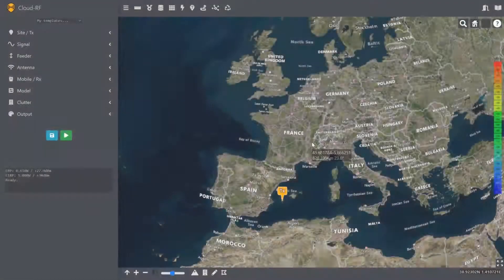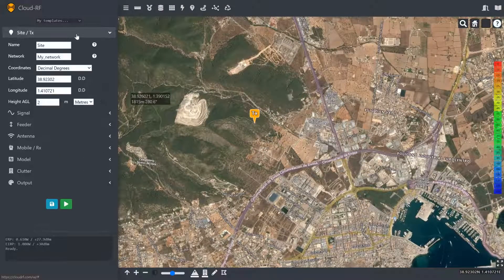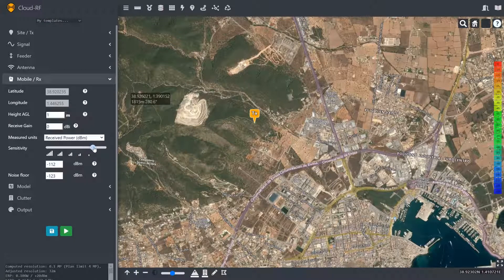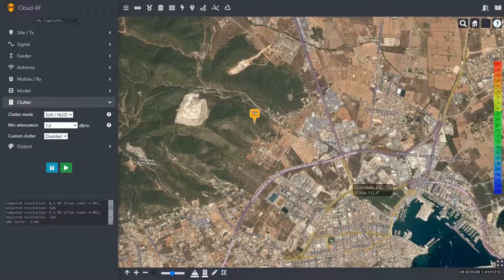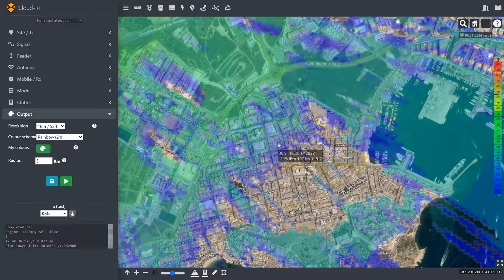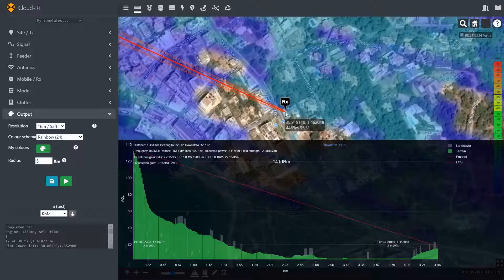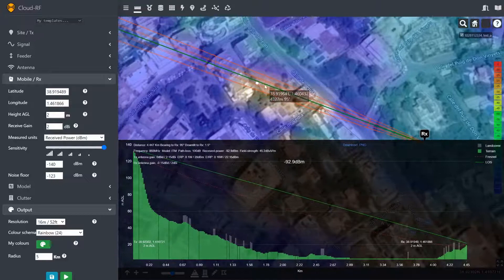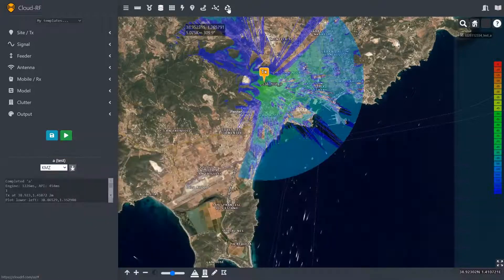Cloud-RF web interface quickstart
An introduction to using the Cloud-RF web interface to model an 868MHz LoRa gateway with the two most common tools: Area analysis (Point-to-multipoint) and Path profile (Point to point).
You can test for free on the island of Ibiza.